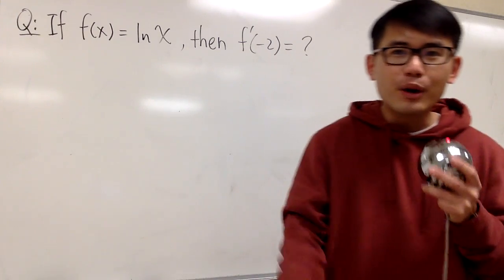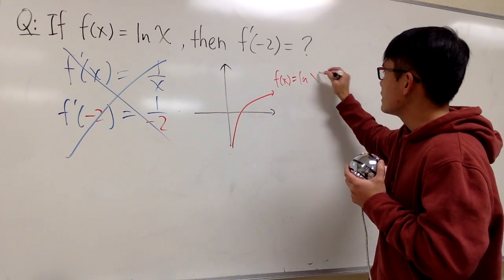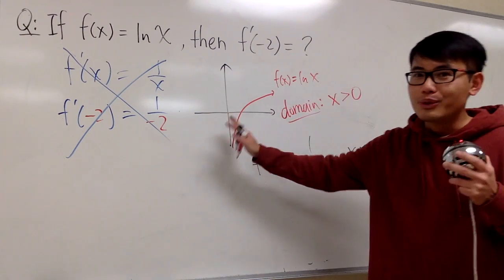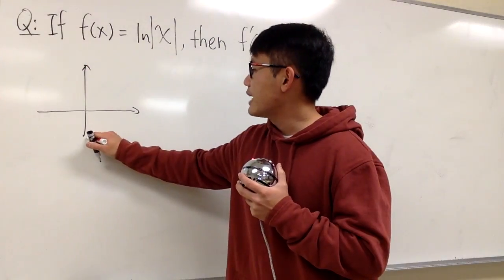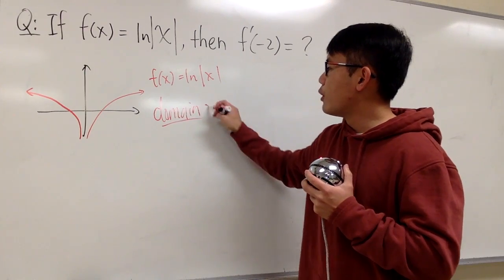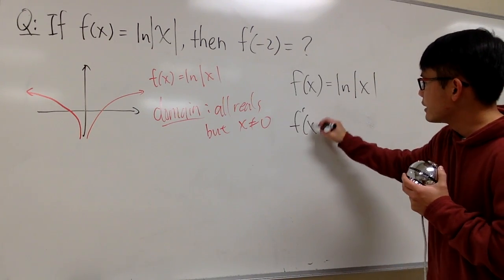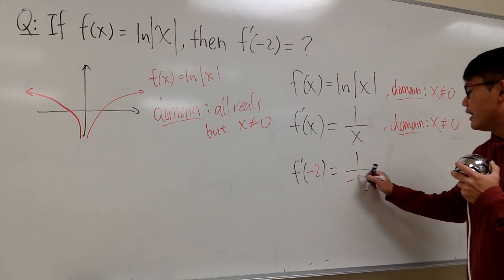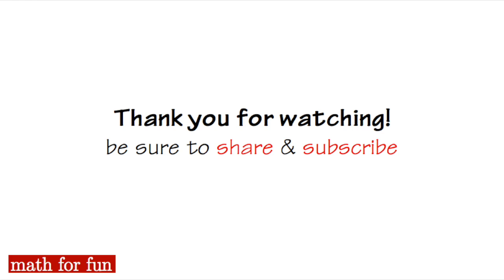Do you agree? -1/2 ?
Math for fun #16.5, differentiating ln|x|,
tricky math problem: if f(x)=ln(x), then f'(-2)=?